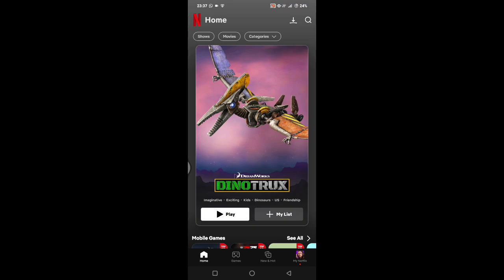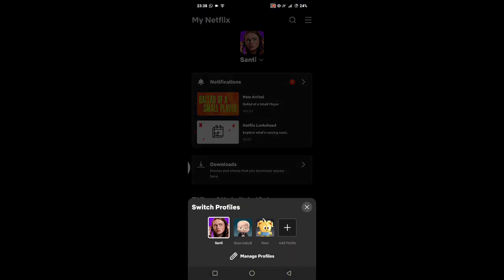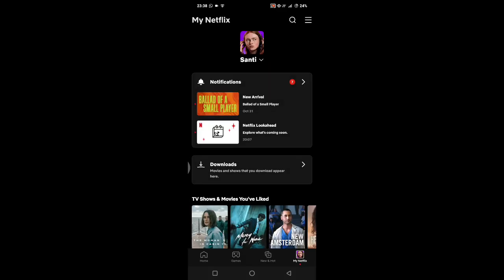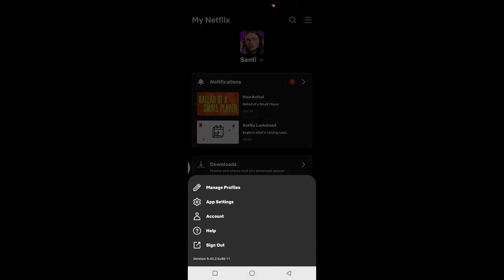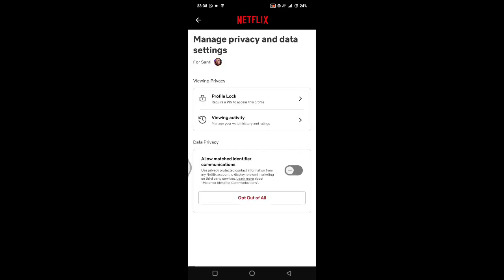How to Delete Netflix Search History | Clear Netflix Watch History Easily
Learn how to easily delete your Netflix search history by clearing your viewing activity. This step-by-step guide shows you how to navigate your Netflix account settings, find your privacy and data options, and hide your viewing history to clear past searches. Clean up your account quickly and easily.

netflix search history, delete netflix history, clear netflix viewing activity, netflix privacy settings

0:00 Delete Netflix Search History Overview
0:33 Access Netflix Account Settings
0:52 Clear Netflix Viewing Activity